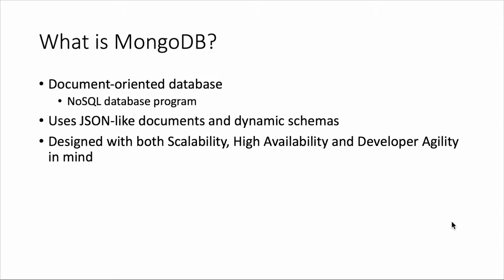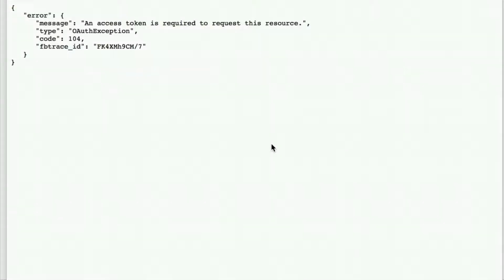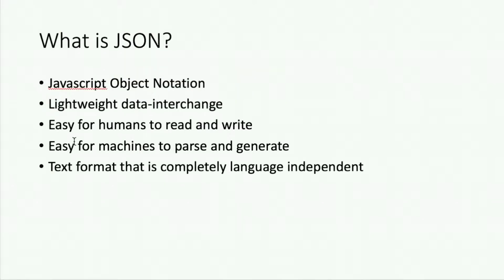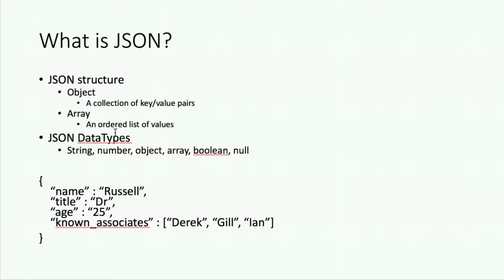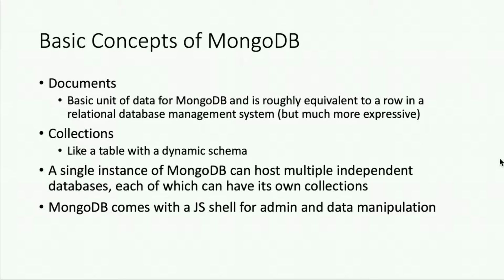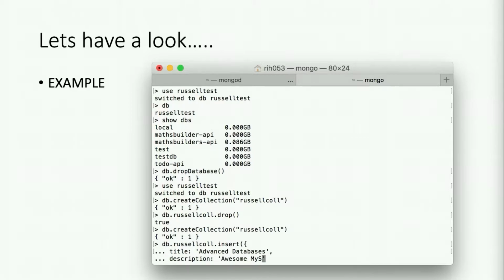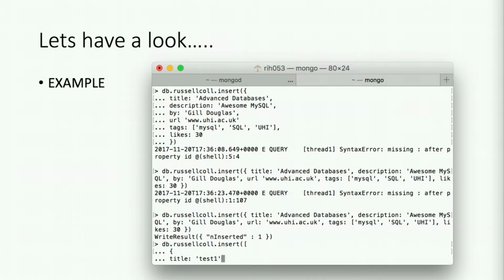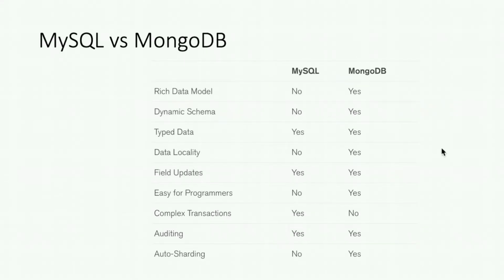mongodb lecture russell